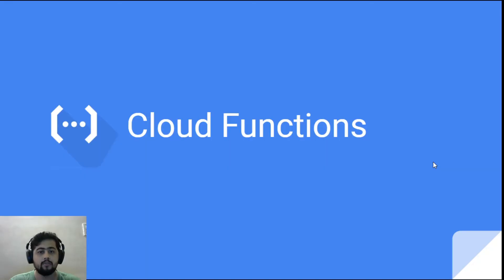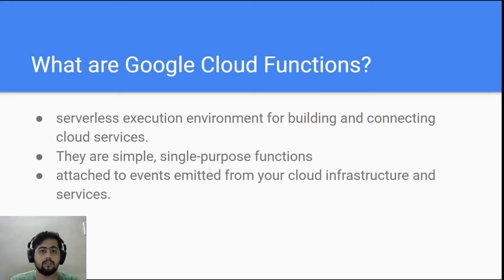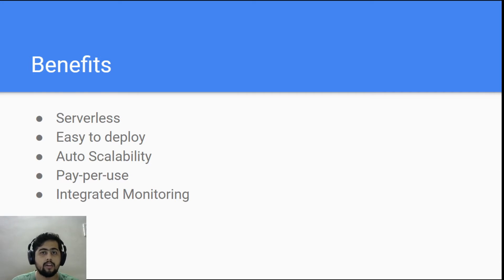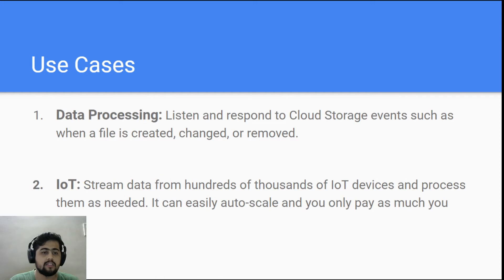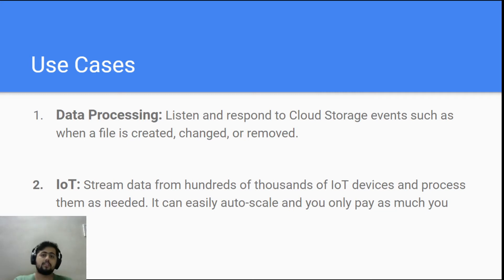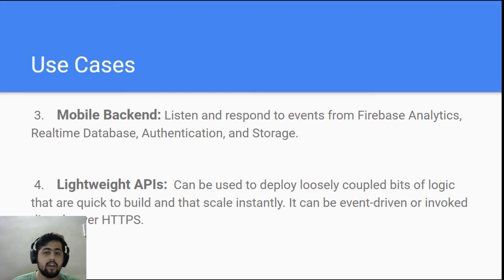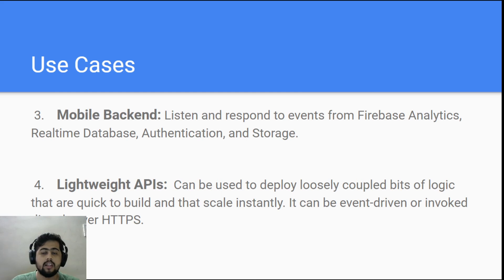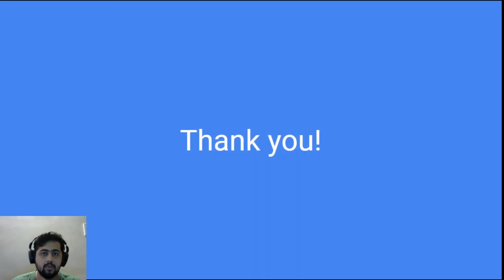What are Cloud functions | Benefits | Use cases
What are Cloud functions? Its benefits and few use cases.